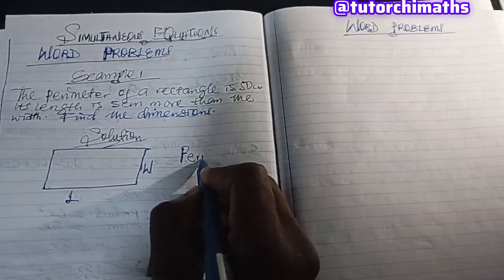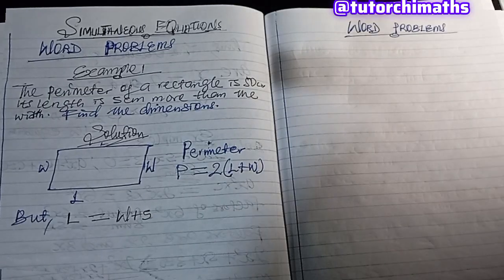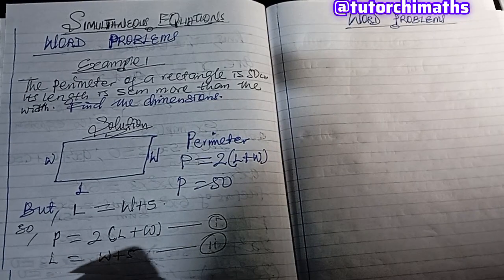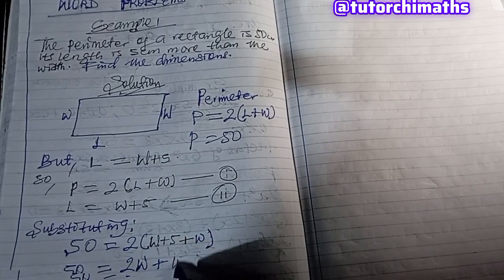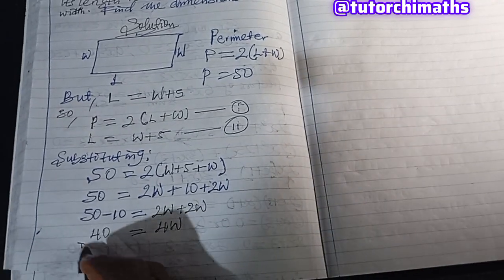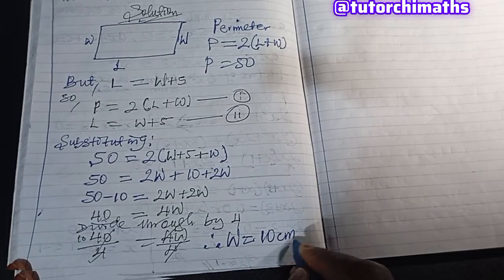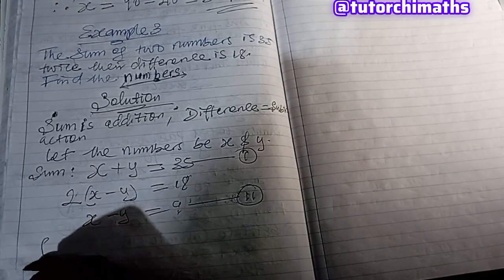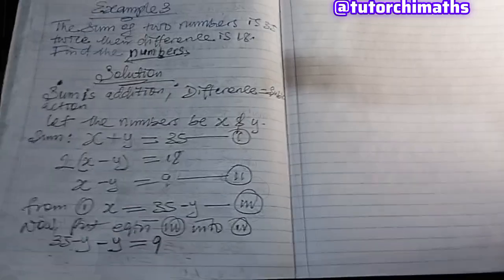SIMULTANEOUS EQUATIONS WORD PROBLEMS Made Easy | NECO & WAEC Exam Questions Solved Step-by-Step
Are you preparing for NECO, WAEC, or any secondary school mathematics examination? In this video, we solve common simultaneous equation word problems involving ages, numbers, ticket sales, and bus fare questions.

You will learn:
✅ How to solve simultaneous equations step-by-step
✅ NECO and WAEC ,NABTEB,GCE,JAMB/UTME,IGSCE,SAT and OLYMPIAD math exams examination techniques

Questions solved include:
• Sum and difference of two numbers
• Age word problems
• Bus fare problems
• Ticket sales problems
• Real-life applications of simultaneous equations

Watch to the end and test yourself with the practice exercises provided.

simultaneous equations
simultaneous equations word problems
neco mathematics
waec mathematics
word problems in algebra
age problems
bus fare questions
ticket sales questions
maths tutorial
general mathematics
algebra for beginners
waec preparation
neco preparation
mathematics lesson
exam preparation
tutorchi maths
mathematics made easy
maths revision